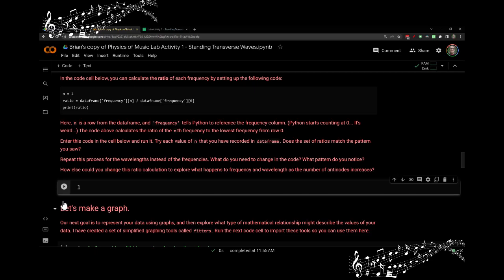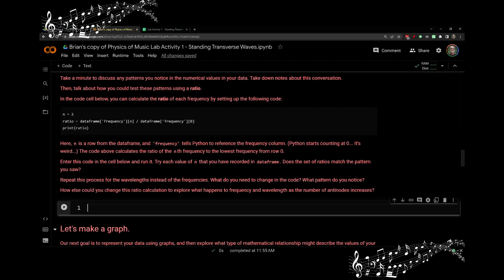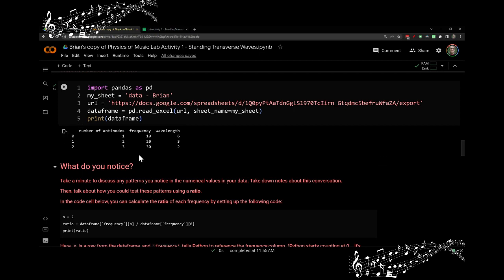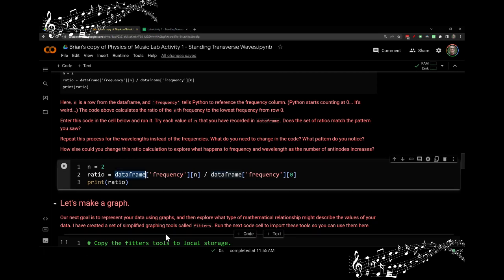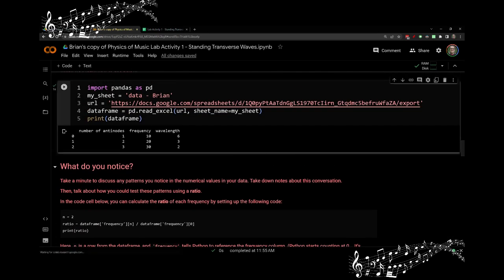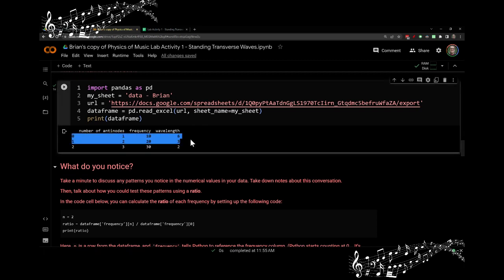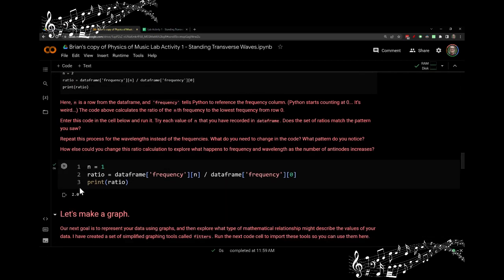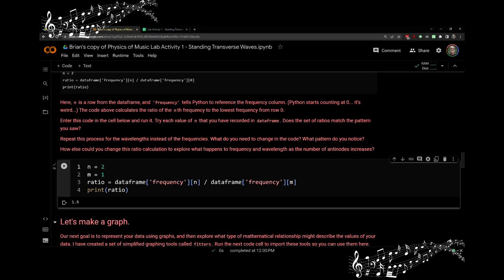Investigating your data - Physics of Music Micro-tutorials 6